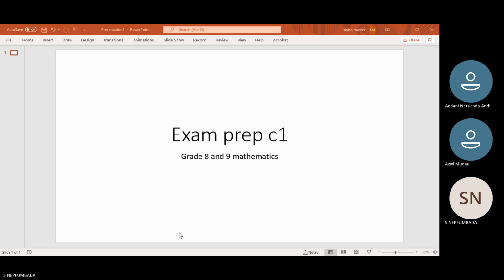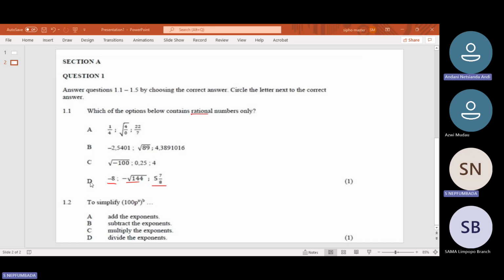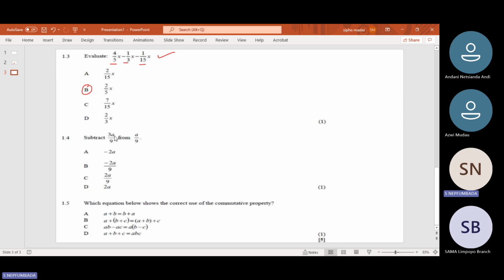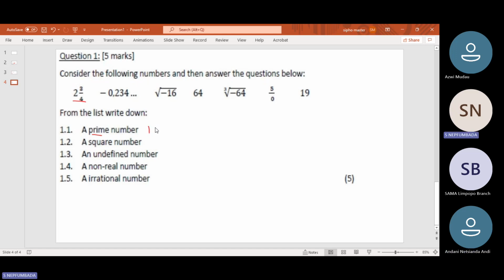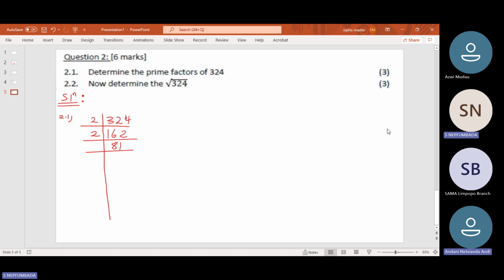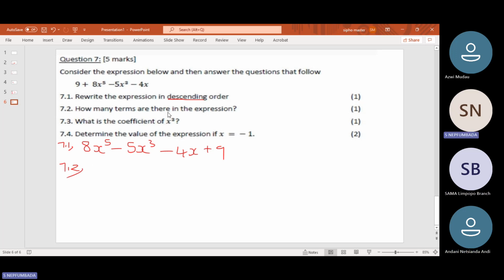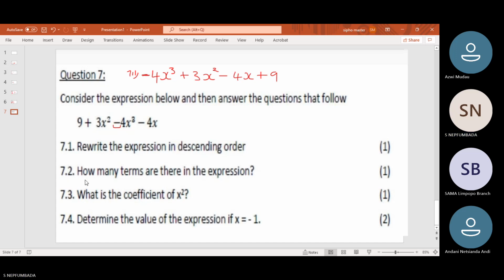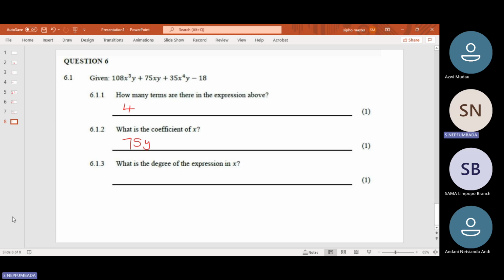Mathematics Grade 8 and grade 9 exam preparation c1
SiphoTheEquationKiller private classes